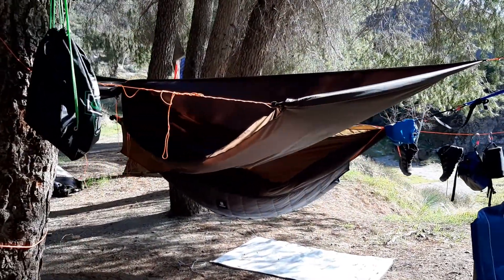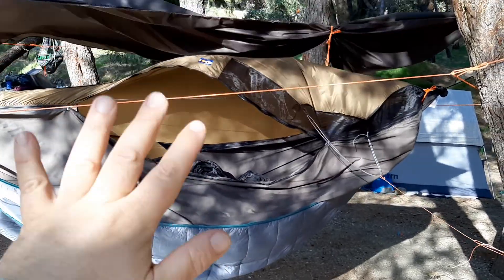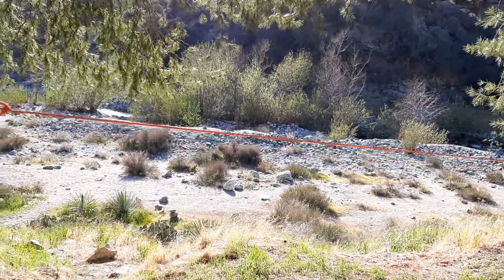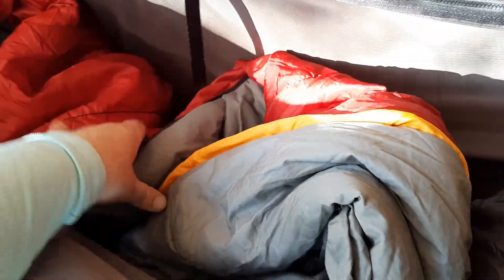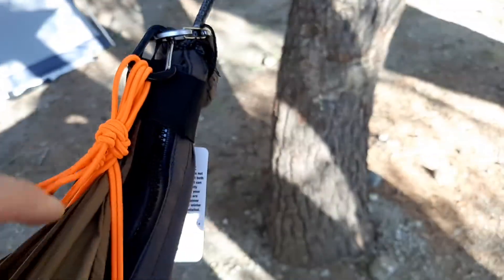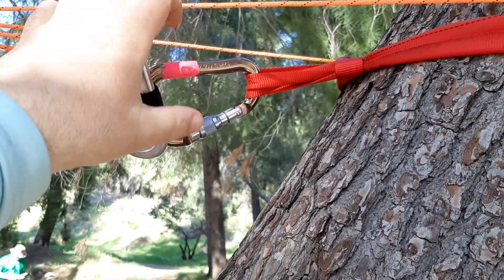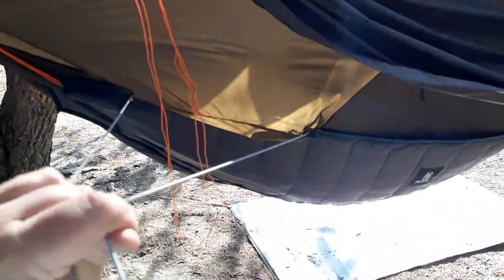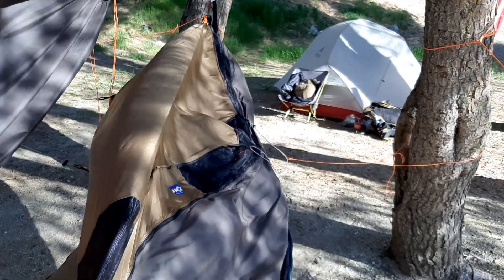265. Hammock setup Warbonnet Blackbird xlc Heavyweight Double camping for fat guys BEST backpacking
BACKPACKING
Eberlestock Backpacks

Ultralight Backpack

Assault/Day Pack

Backpacking Cart

Poncho Liner

15 degree Sleeping Bag

Sleeping Pad

Silky Saws

Silky Ono

Fiskars X7 Splitting Axe

Hand Auger

Opinel Knives

Mora HD

Bradford Guardian

Esee Knives

Esee 6

Esee 4

Sharpening Stone

LiteFighter Fido

LiteFighter 1

Alps Mountaineering

4 Season Tent

Haven Tent/Hammock

Winter Underquilt

Underquilt Protector

Backpacking Chair

400lb max Backpack chair

Trekking Poles

Eno Underbelly

1.8 cord

Daisy Chain

Descending Ring

S Biner

Survival Shovel

Folding Bucket

Cnoc Vecto

MSR dromedary

TomShoo Stove

Wood Pellets

Bellow & Fuse

Fuel Bottle

Folding Grill

1.2L Camping Pot

Cup Pot

Long Spoon

Utensil set

Pan Scrapers

Backpack Cooler

Pocket Penlight

230° Headlamp

Solar Lantern

Individual Wipes

Flushable Wipes

Microfiber Cloth

OUTDOOR WEAR
Sun Protection Shirts

Neck Gaiter

3 Season Boots

Winter Boots

Crampons Spikes

Fleece Socks

Fleece Base Layer